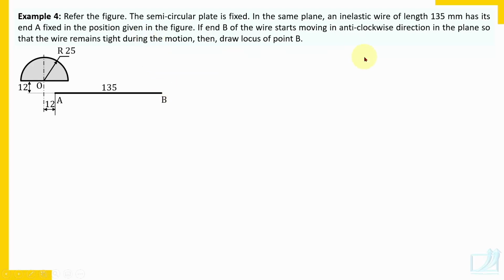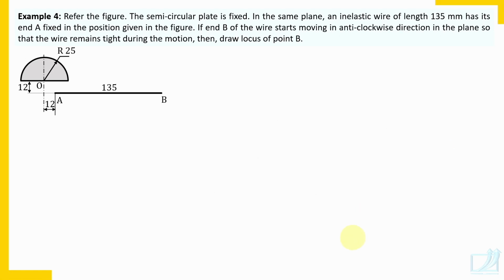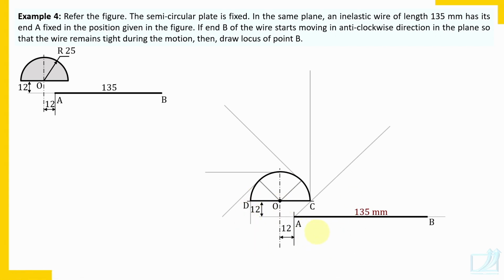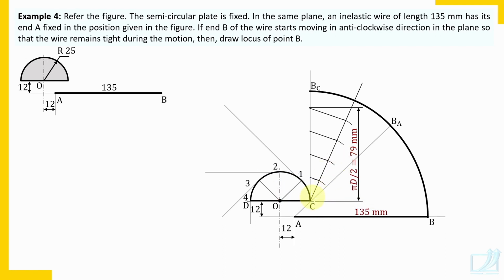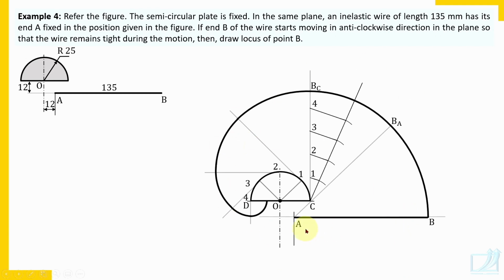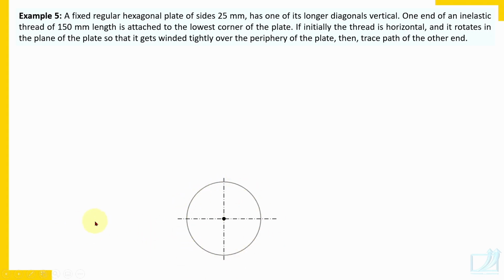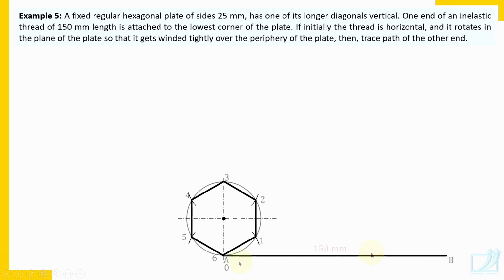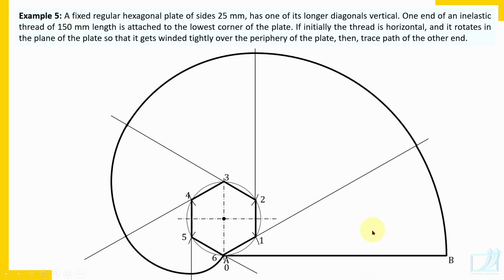INVOLUTE: Lecture 2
The Video is made for First year Engineering Students. The Video explains the construction of an involute with the help of three examples.

00:00 Example 4 Involute of a Semicircle Pre-construction discussion
02:08 Example 4 Construction of the Involute of the semicircle
08:23 Example 5 Involute of a Hexagon

Rajendra Bade, also known as Bade sir, has been teaching Engineering Drawing, Engineering Mechanics, Strength of Materials, Theory of Machines, and Machine Design for over 35 years. He is highly regarded by students of Mumbai University for his exceptional teaching abilities. Bade sir was a lecturer in the Mechanical Engineering Department at Vidyavardhini’s College of Engineering and Technology in Vasai, as well as Thakur College of Engineering and Technology in Mumbai. He has authored several books on Engineering Mechanics, Engineering Graphics, and Strength of Materials, which have been published by Nirali Prakashan.